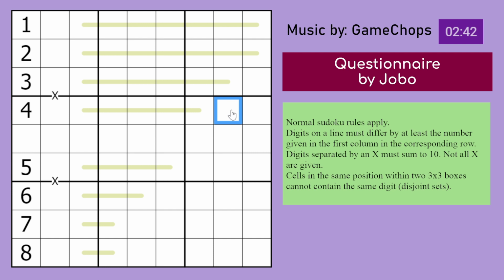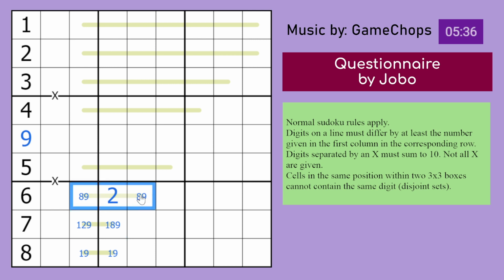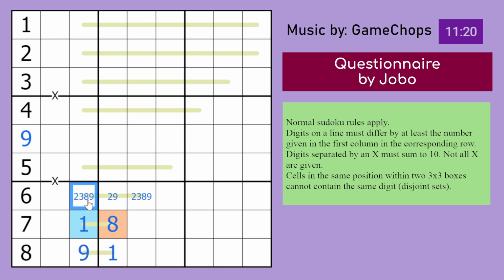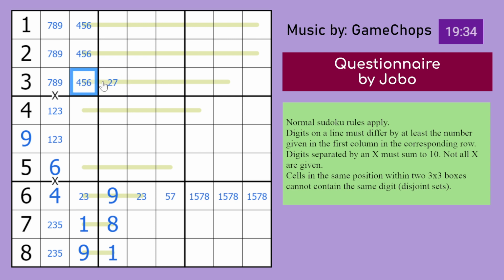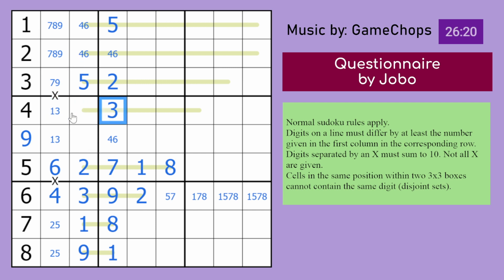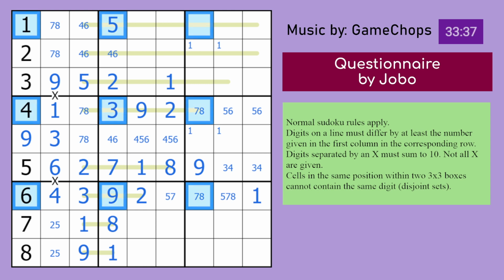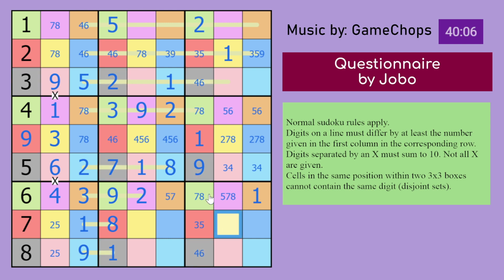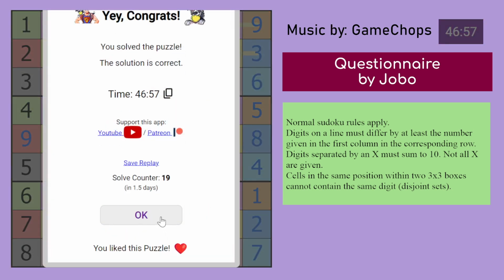Sudoku: Questionnaire | Jobo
question: why is everyone whispering in this puzzle?